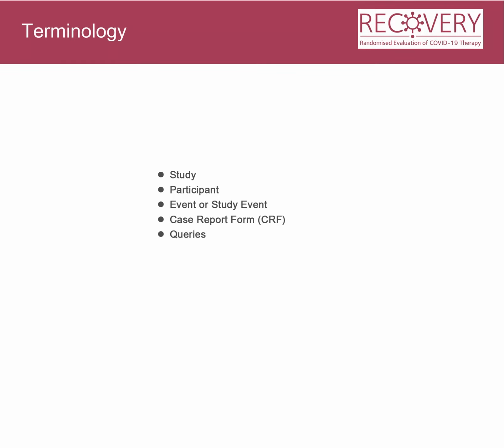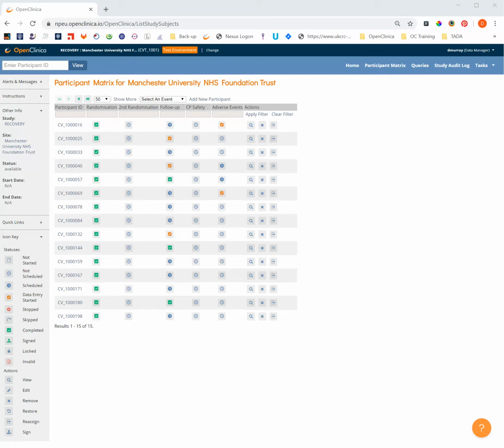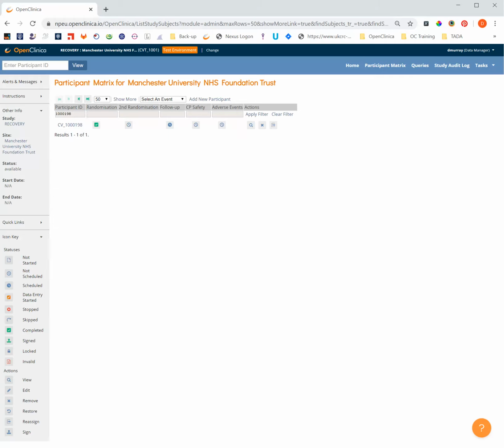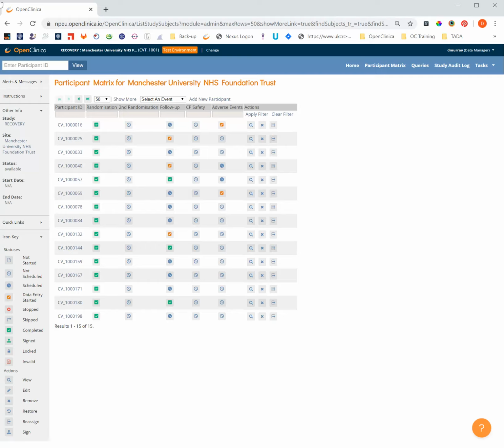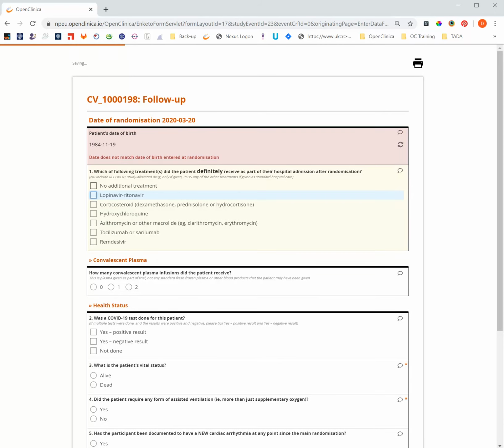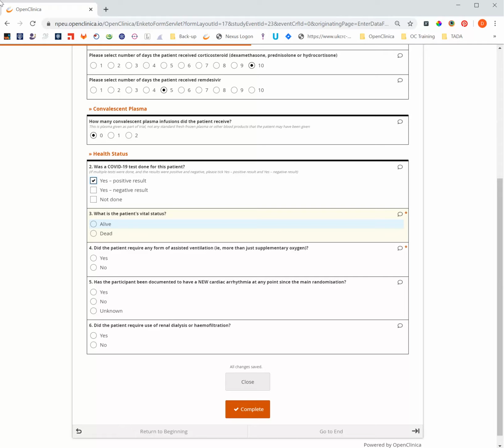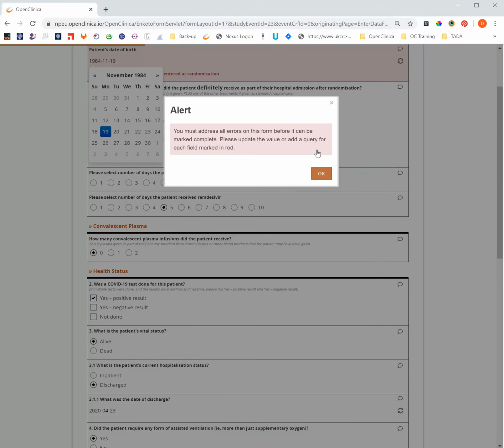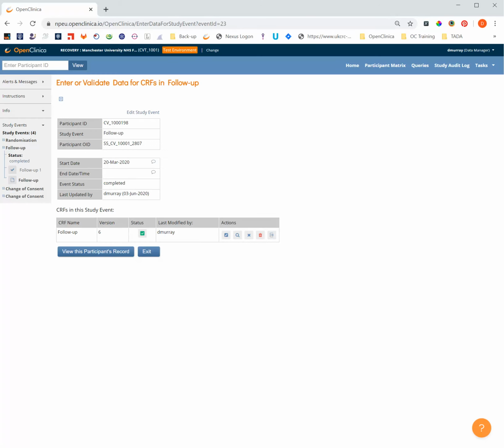RECOVERY trial - participant follow-up